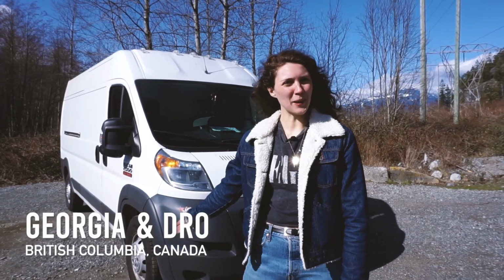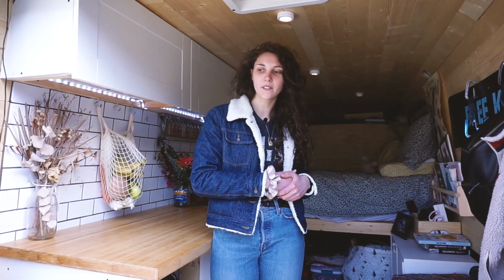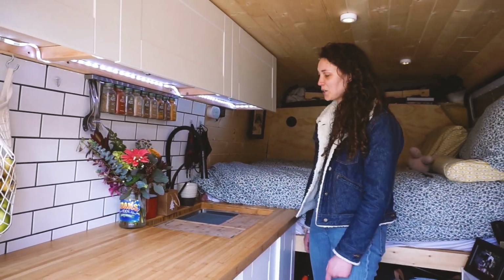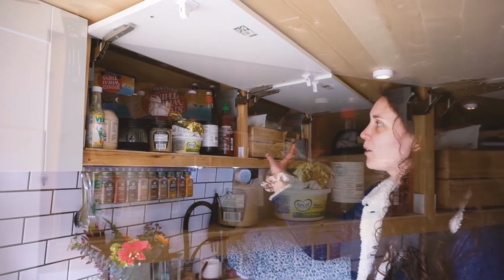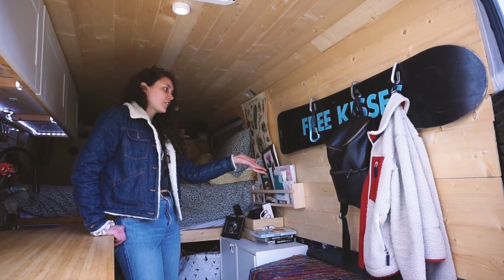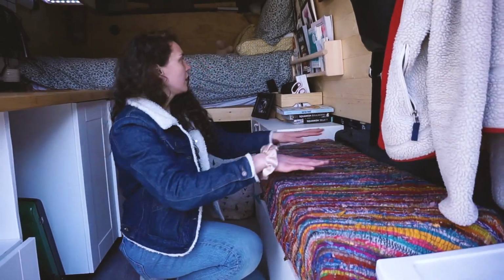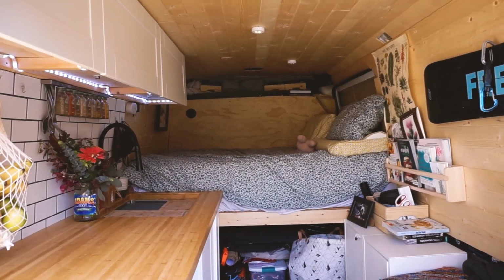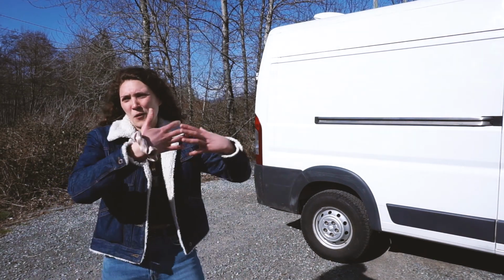VAN TOUR | Self-Converted STEALTH Ram Pro Master Conversion by Adventurous Couple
This self-converted Promaster is the ULTIMATE stealthy rig, perfect for parking on sideroads and traveling without much notice. Its unique layout offers a full-sized, permanent bed while also allowing you to walk through the back doors This is the perfect adventure mobile for Georgia and Dro as it allows them to climb AND ski while also storing all of their gear. Since meeting with Georgia, she and her partner have done a reno inside their van upgrading the kitchen and making it even cooler!